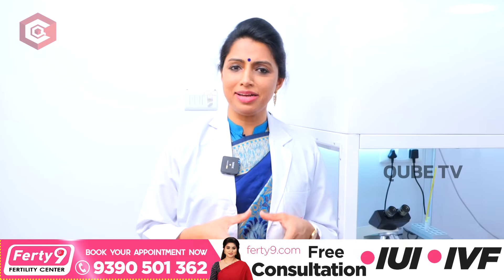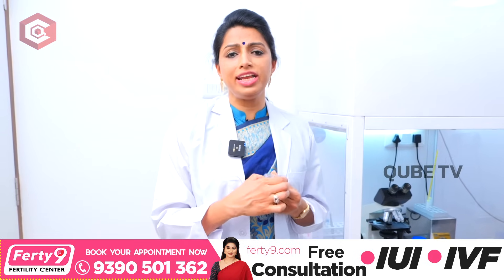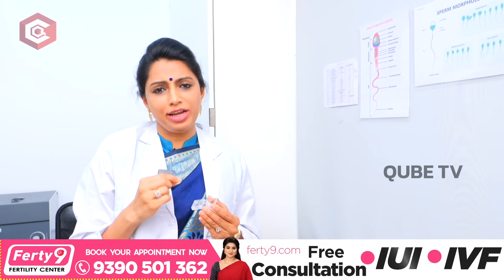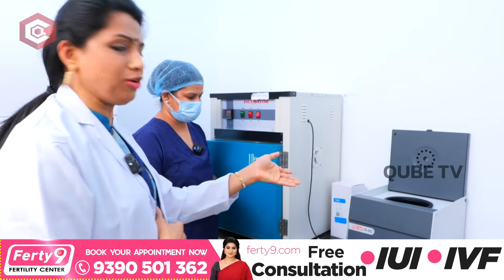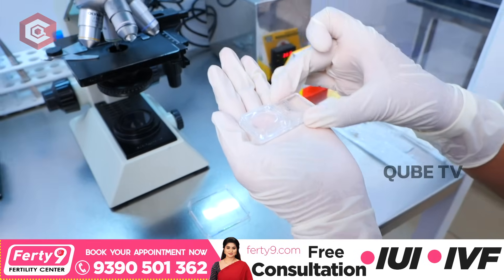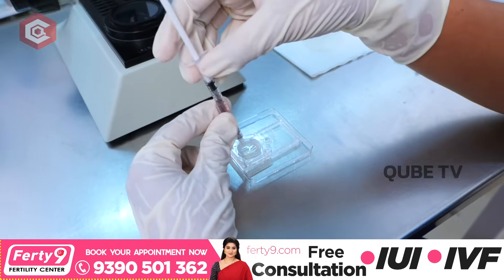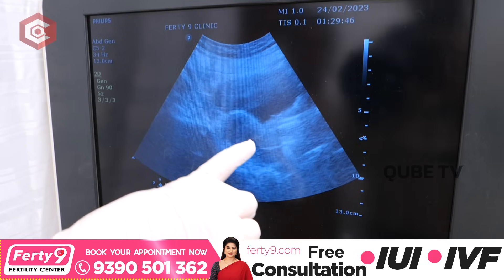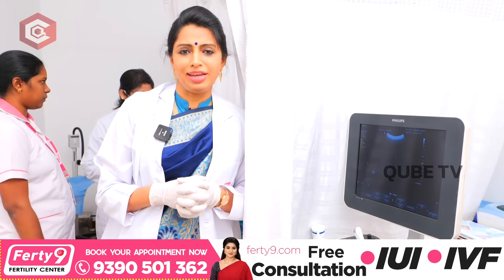Advance Technology For increasing IUI Success Rate By Dr. Jyothi | IUI Process Step By Step In LIVE